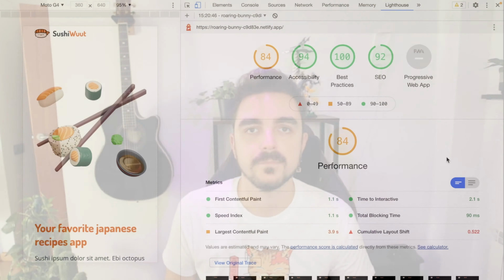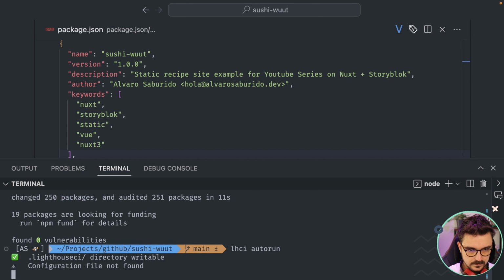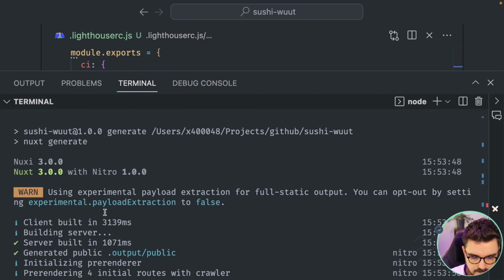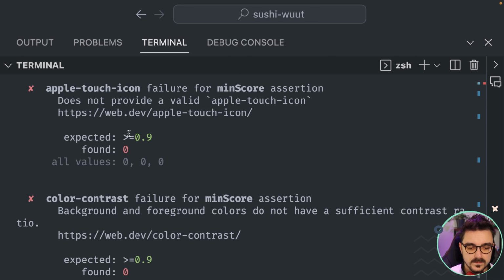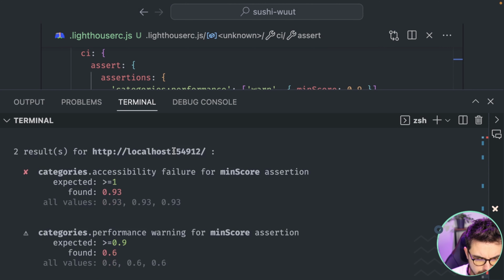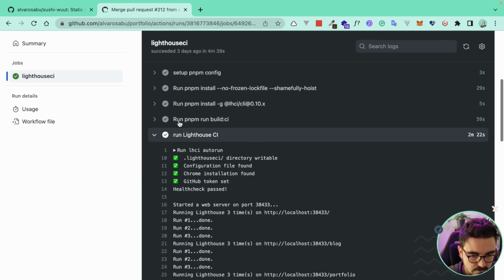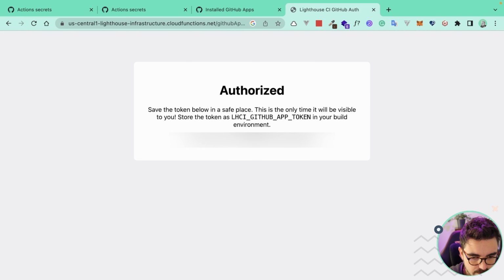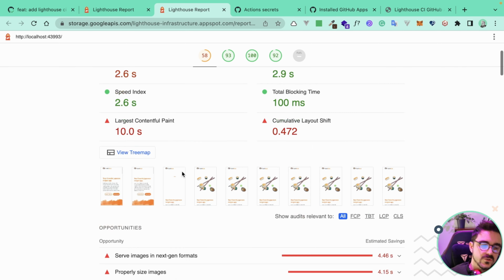Keep an eye of your Nuxt performance with Lighthouse CI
Keep your Nuxt static website running smoothly by monitoring performance metrics with Lighthouse CI.

In this video, we are going to learn how to write a continuous integration pipeline with GitHub Actions to run Lighthouse on every build.

Resources

00:00 - Intro
01:07 - Quick intro to Lighthouse
02:11 - Lighthouse dev tools report
03:58 - Install de lhci cli
05:23 - Run with configuration
14:08 - Check the report generated
14:49 - Custom Assertions
19:04 - Github actions
23:07 - Github CI App
24:43 - Pushing changes and seeing action running
27:45 - Outro